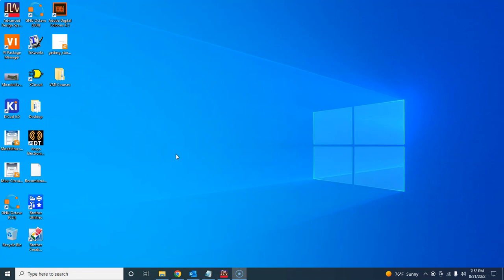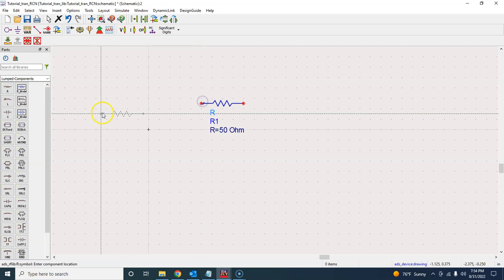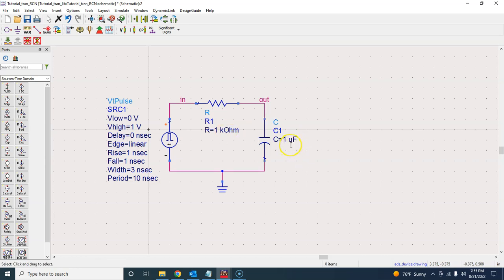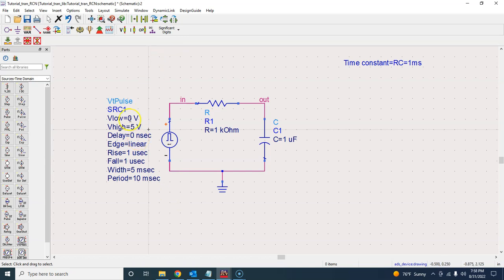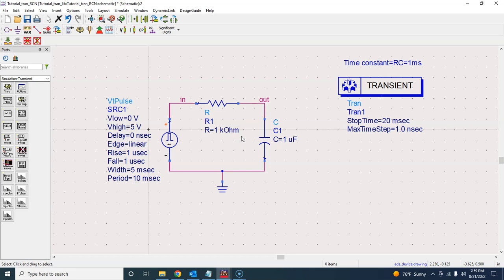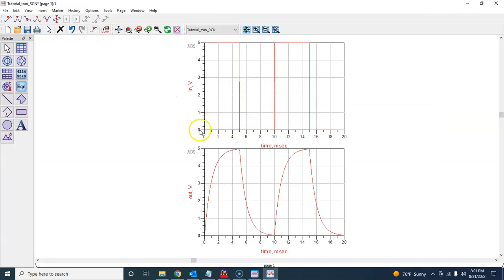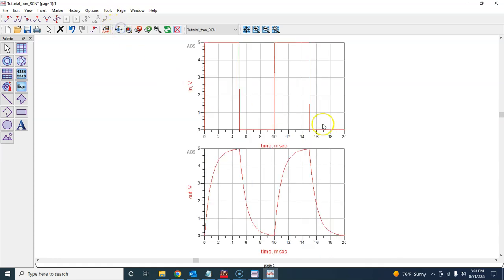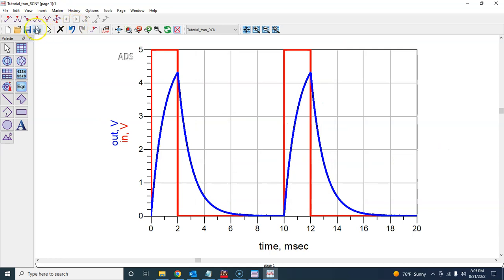Transient Simulation in Advanced Design System (ADS)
In this tutorial, we learn about the transient simulation in Pathwave Advanced Design System (ADS) using a simple RC network.